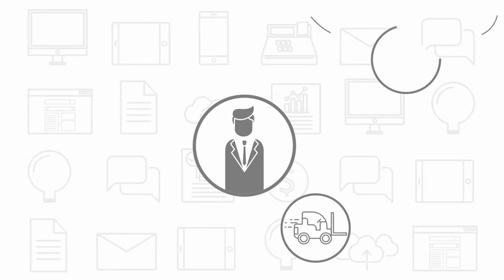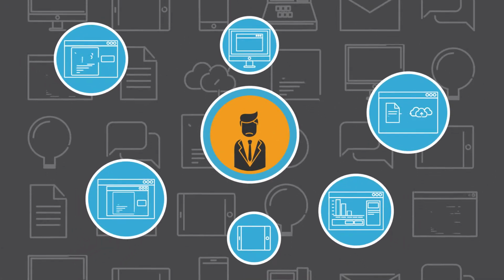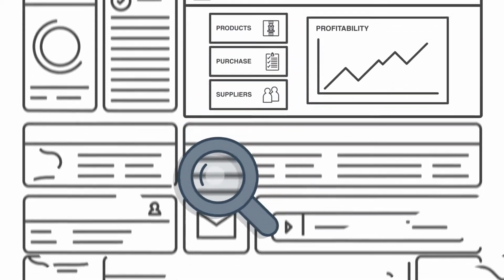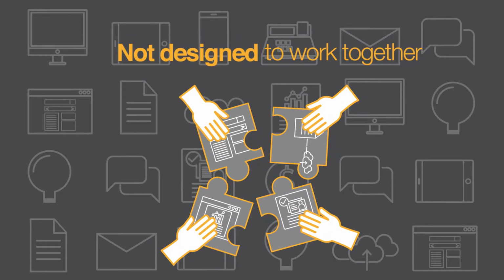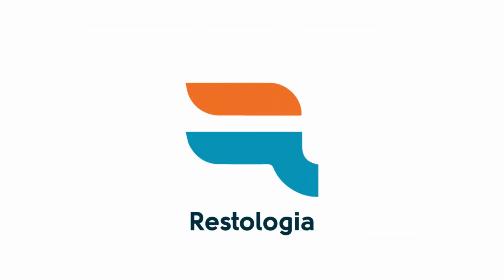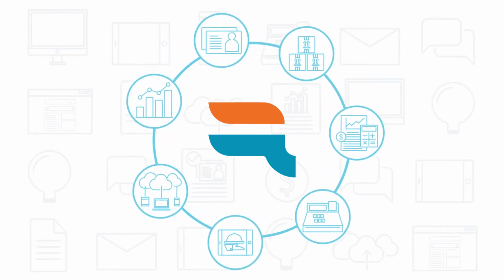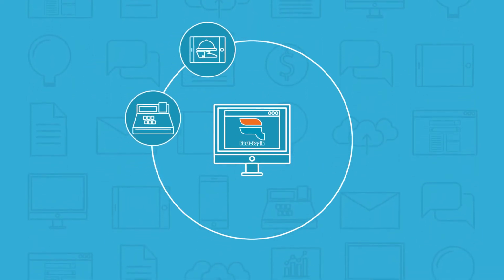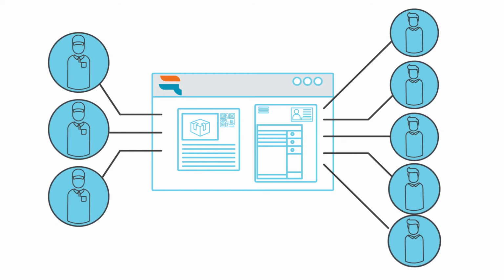RestologaRestaurant Motion Graphics Animated Video